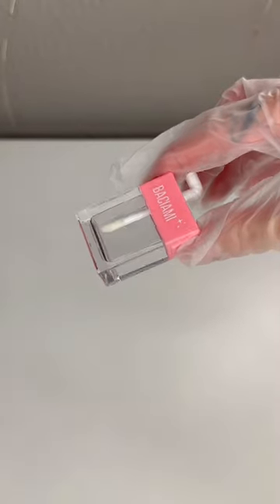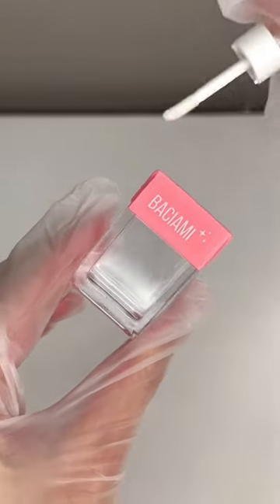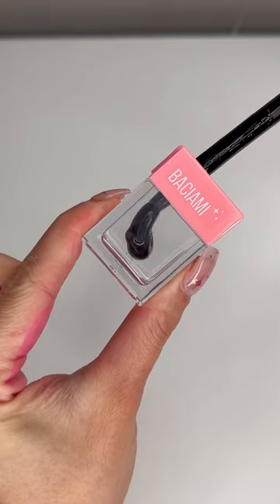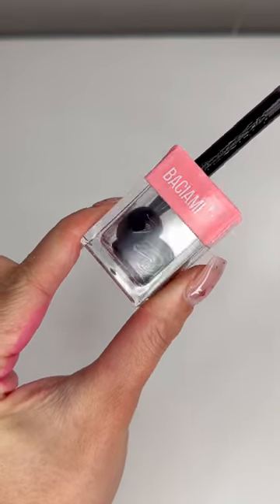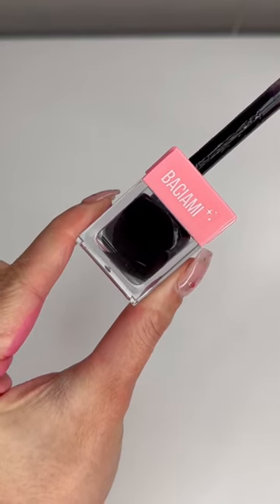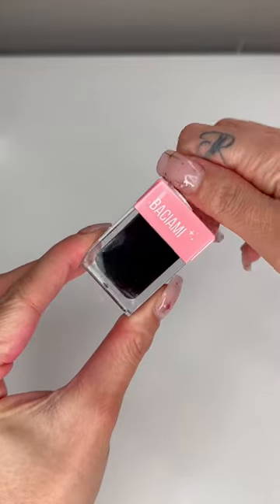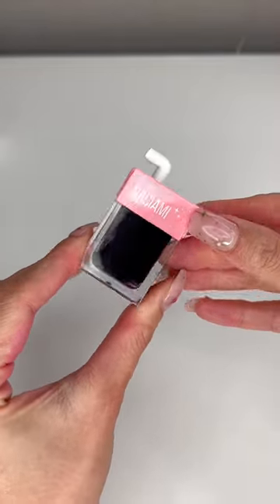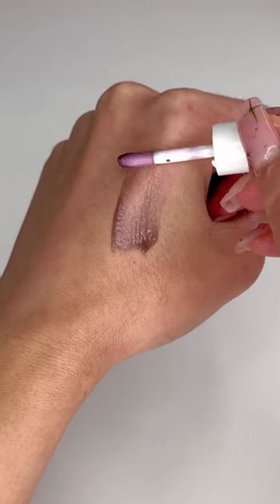This gloss does not belong in this tube 😬